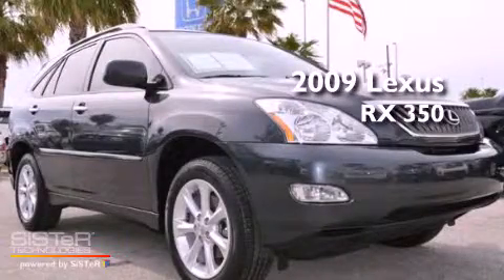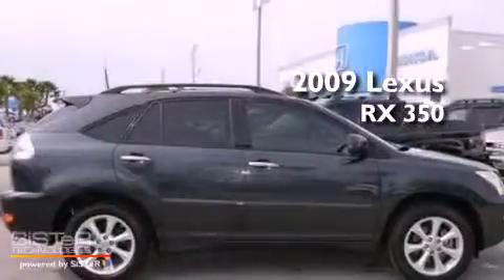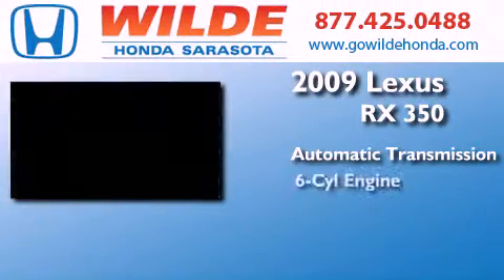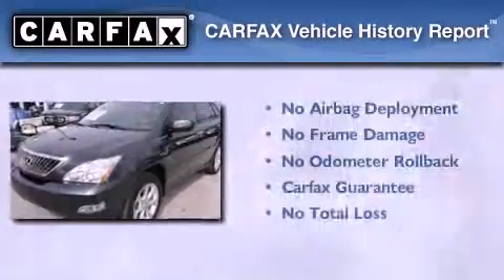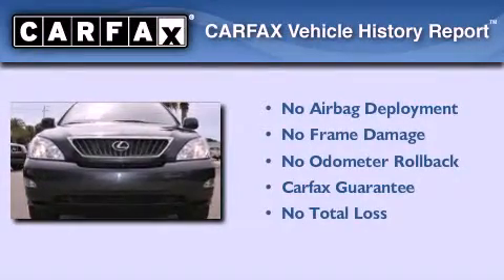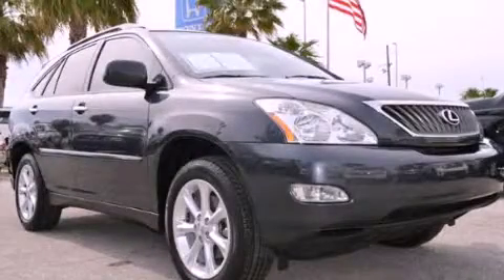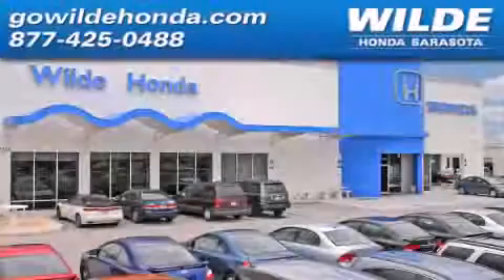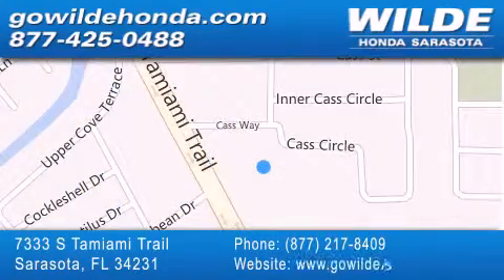2009 Lexus RX 350 Port Charlotte FL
Year : 2009
 Make : Lexus
 Model : RX 350
 Engine : V6 Cylinder Engine
 Trans . : AUTOMATIC
 Exterior : Smoky Granite Mica
 Miles : 41,468
 Interior : Light Gray
 Stock : P9980A

 7333 S. Tamiami Trail